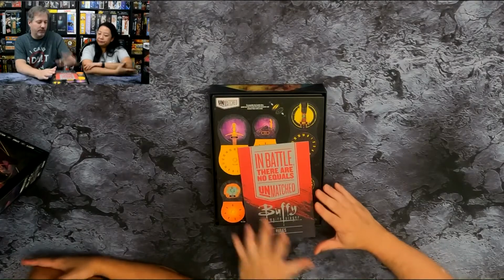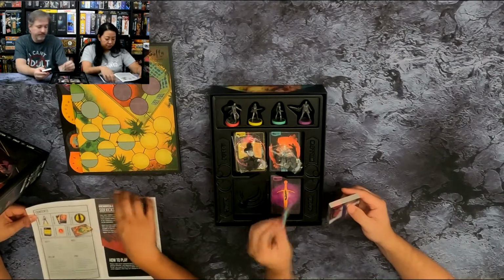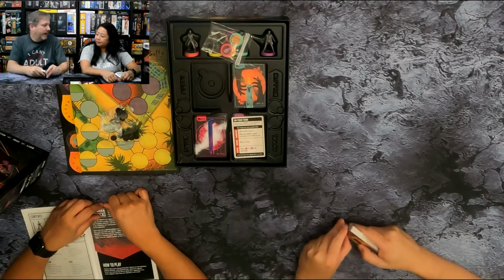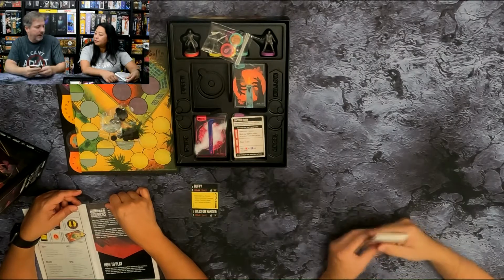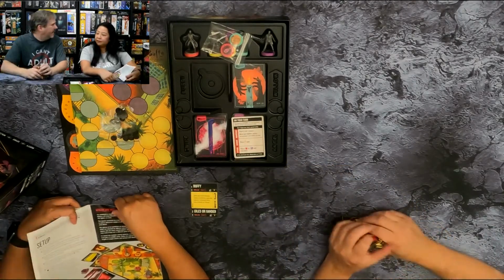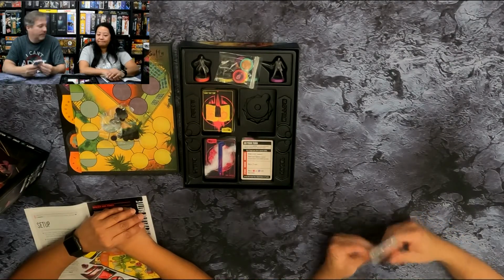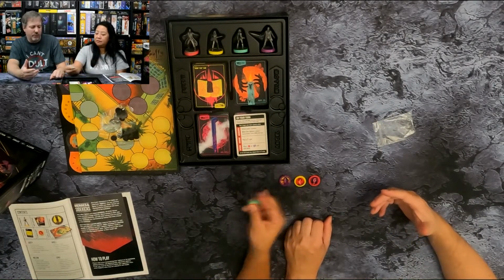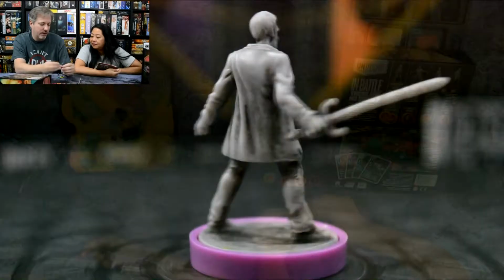Buffy the Vampire Slayer Unmatched by Mondo Games and Restorations Games Unboxing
Check out the full unboxing of the Buffy version for Unmatched. Includes 360 degree views of all the miniatures in the game.